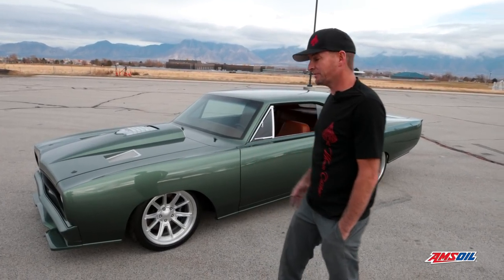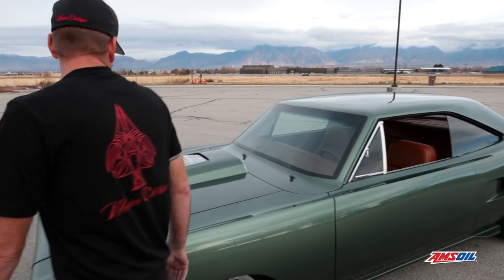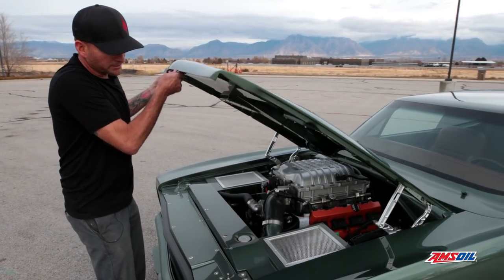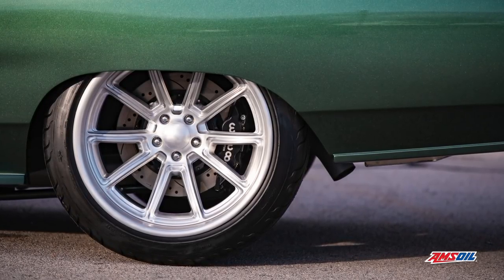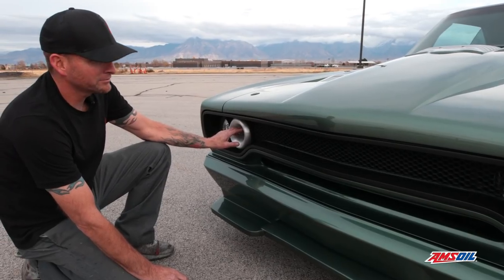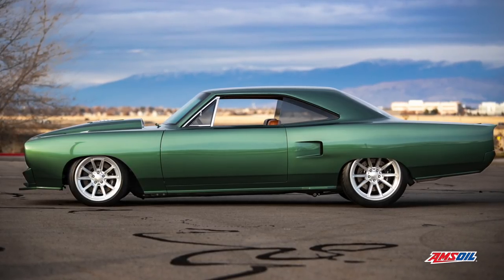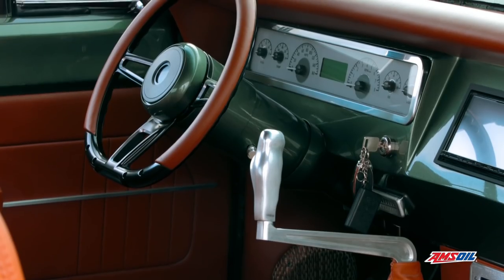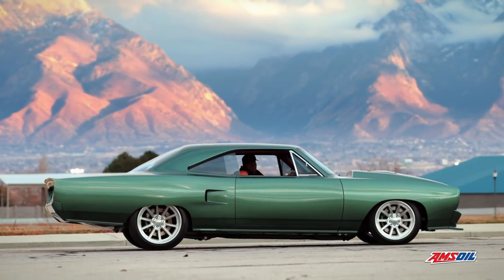Thriller Walkaround with Weaver Customs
“Flawless” might be the only appropriate word for Weaver Customs’ 1970 Plymouth Sport Satellite, dubbed “Thriller.”

Mastermind Randy Weaver says there’s no inconsistency when you look down the body of this car. See for yourself. 🔥